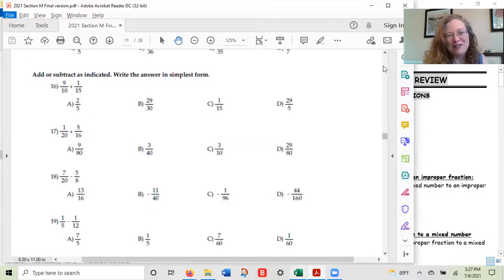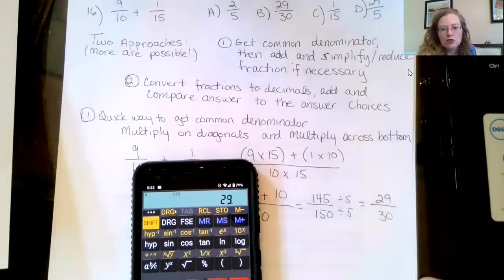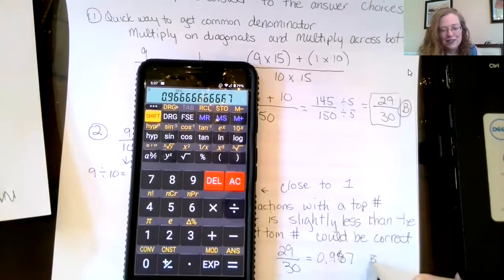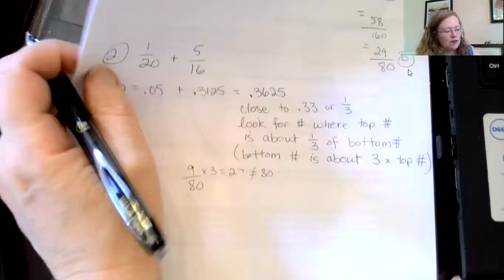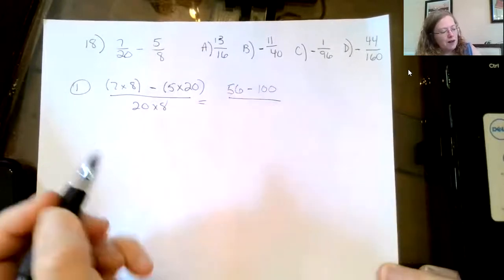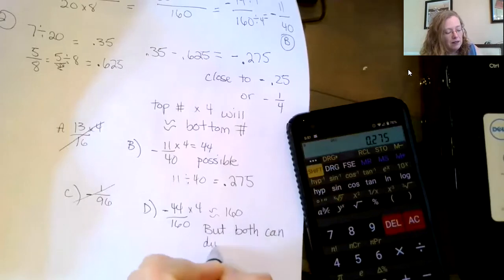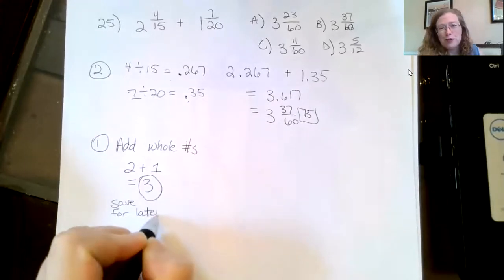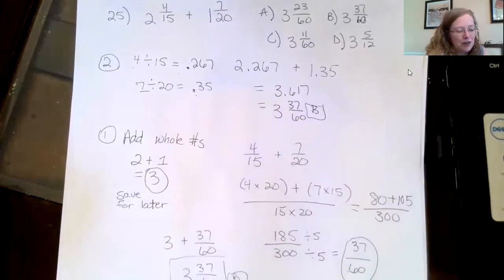Adding and Subtracting Fractions